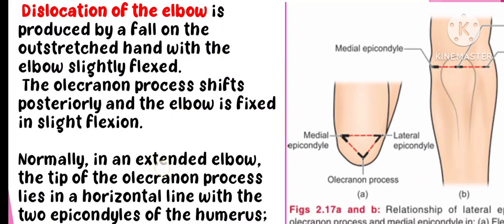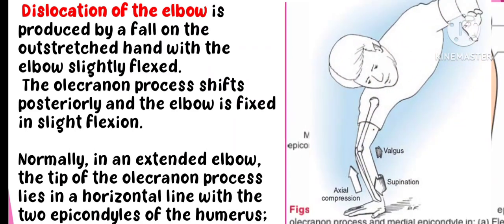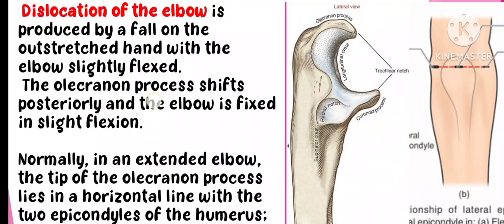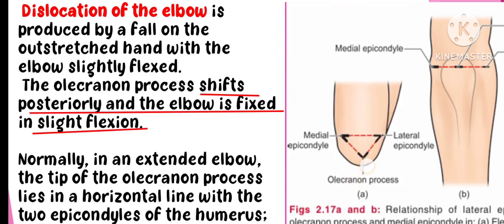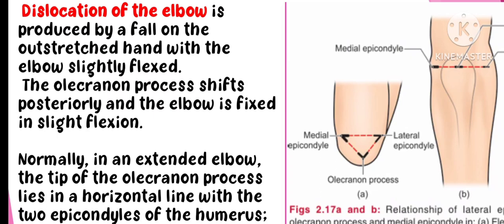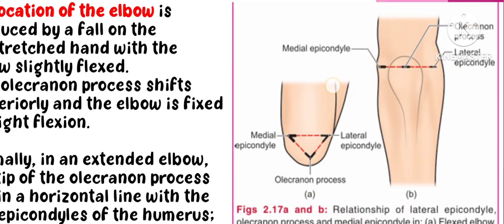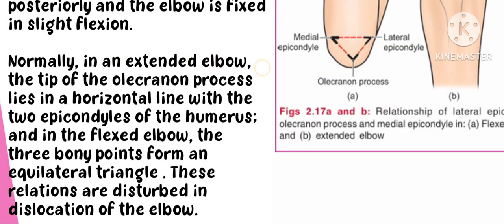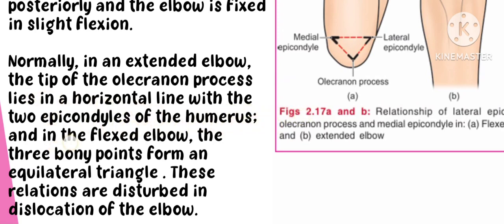Dislocation of elbow joint/clinical anatomy of elbow joint/upper limb/ anatomy/in Tamil